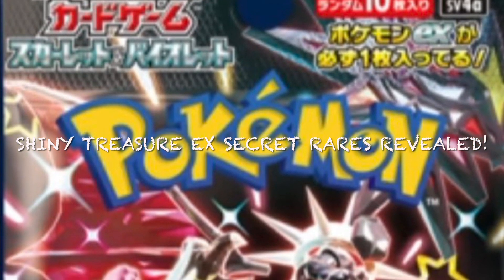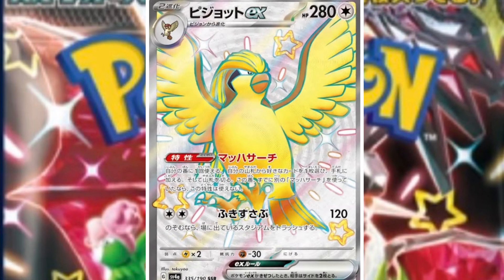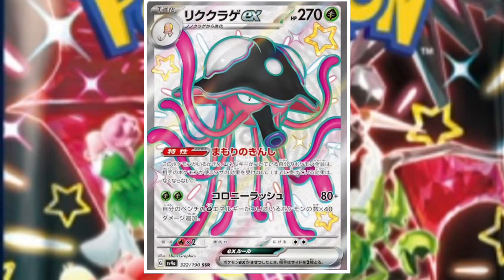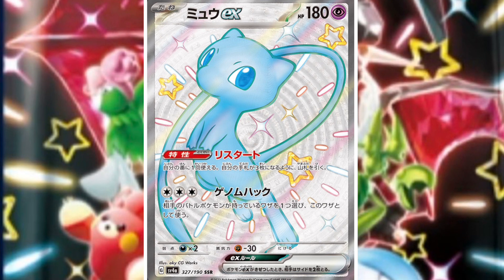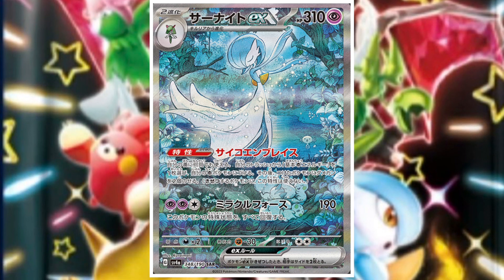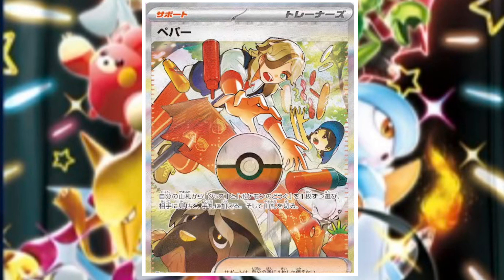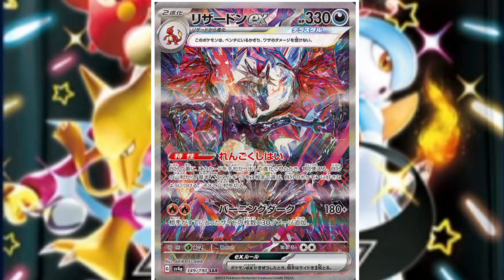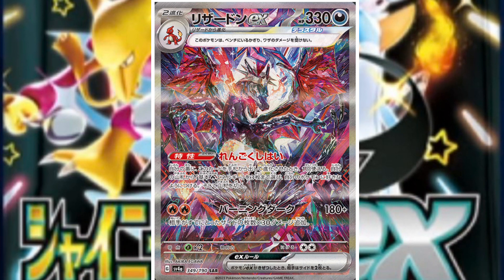Pokémon Shiny Treasure ex secret rares revealed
Here are some of the first batch of secret rares revealed from the upcoming Japanese special set ‘Shiny Treasure ex’, releasing in Japan 1st December!

We see Pidgeot, Todscruel, Arven, Mew and of course, Charizard!

Hopefully we see more revealed in the next few days, I’m hoping for a Rayquaza 🤞